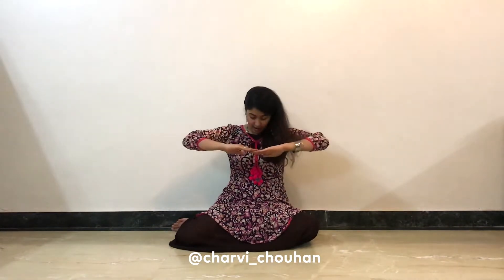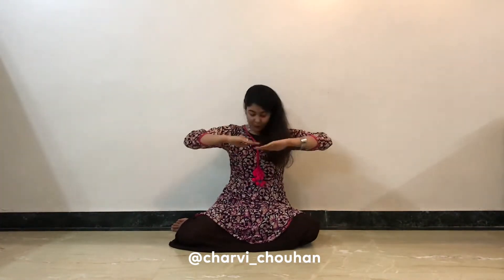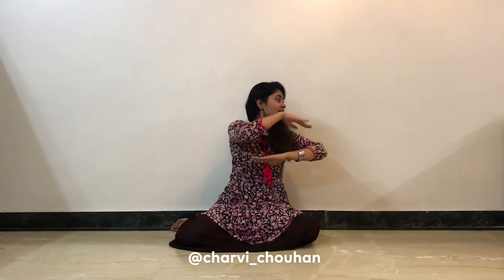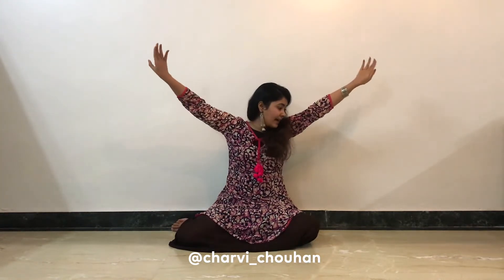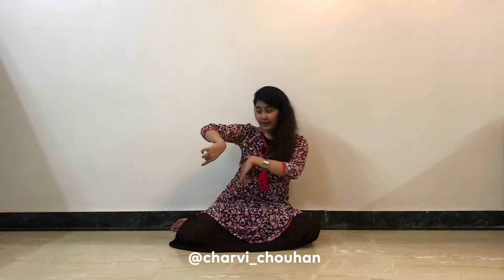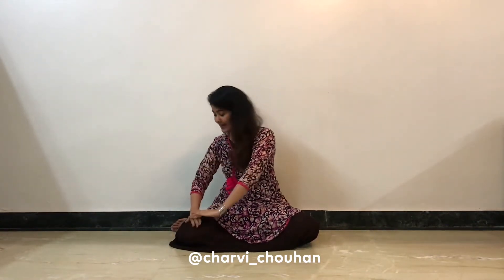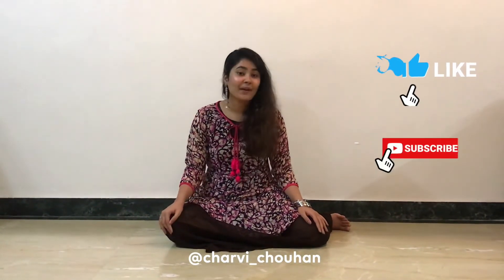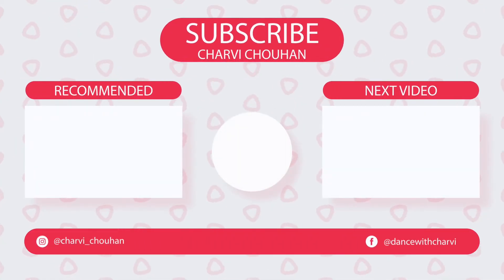Bahara Tutorial | Charvi Chouhan Choreography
FOLLOW ME -

Choreography - Charvi Chouhan